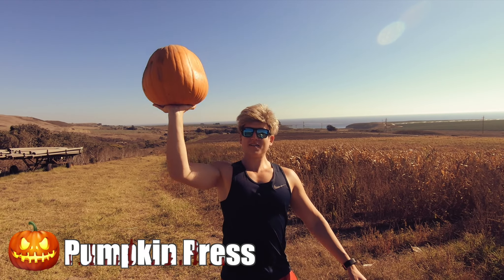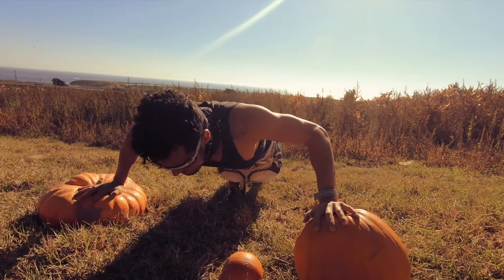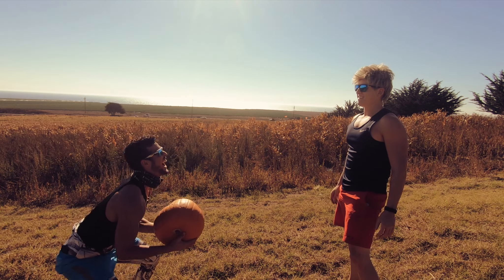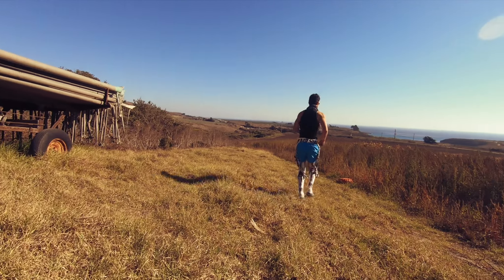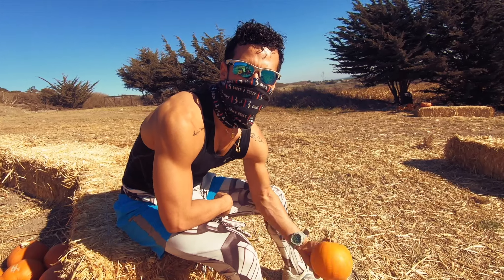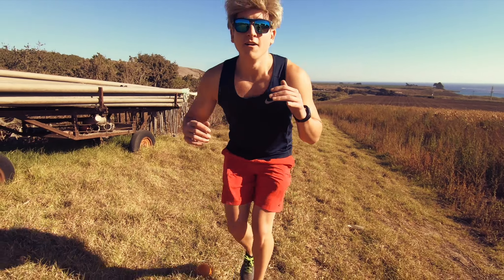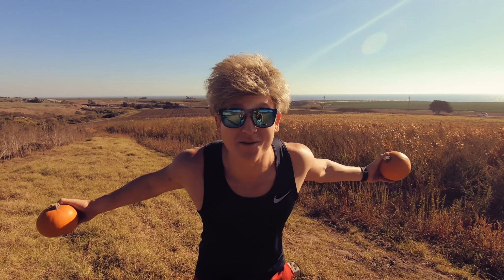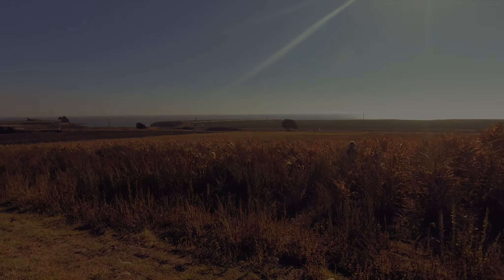Working Out With Pumpkins (Halloween Lift) | Do Something Active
This week on Do Something, Chaz and Daron lift pumpkins! Don't have any weights, but still want to get fit?? Then pickup a pumpkin and follow along for one sporadic workout!
Let me know what types of activities I should do next. More entertaining videos to come!

Do Something was created from the idea of Doing Something today that your future self will thank you for. Do Something Active is a subcategory of Do Something that is about keeping yourself physically fit through exercising both in traditional and untraditional ways. Join me on my adventures and activities as I try to become the best version of myself while helping others do the same through motivation and education.